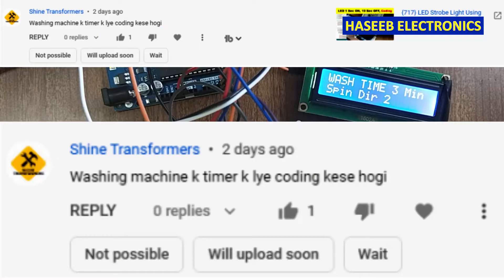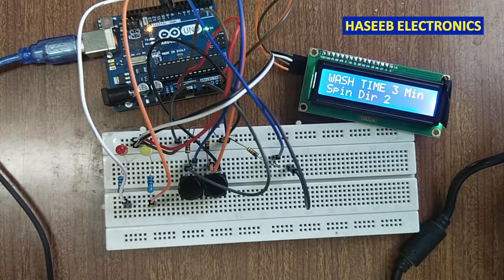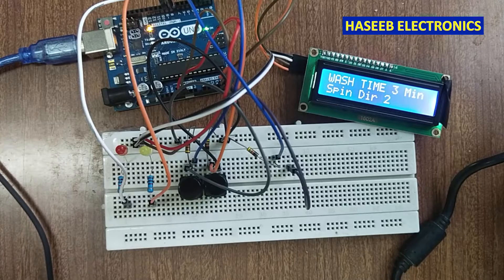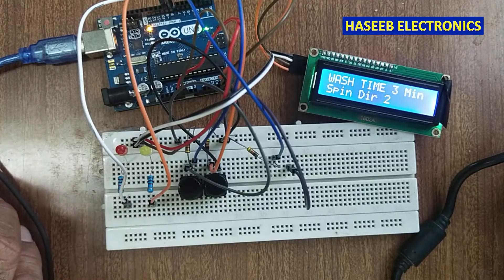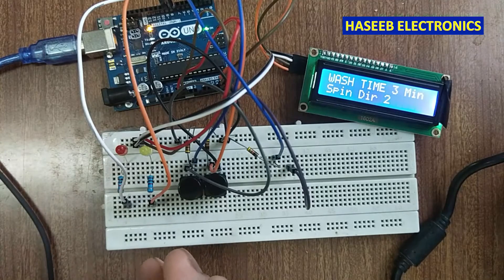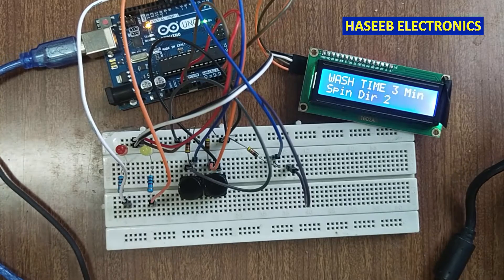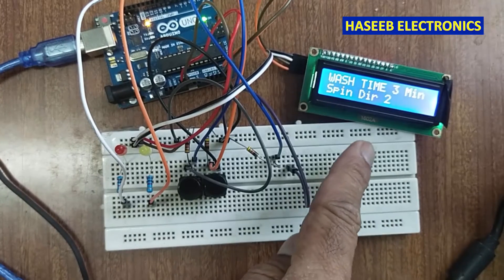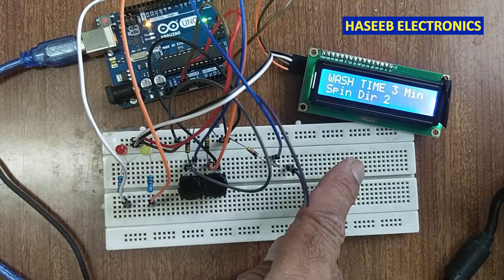{719} Washing Machine Timer Arduino Code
Washing Machine Timer Arduino Code